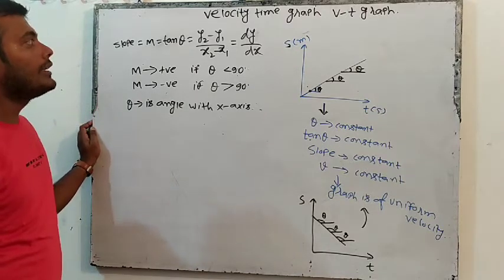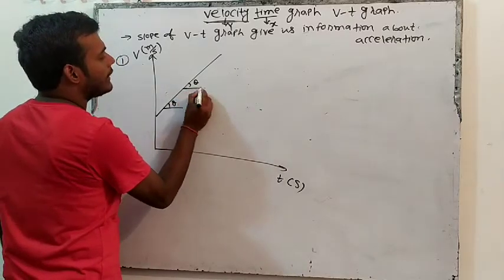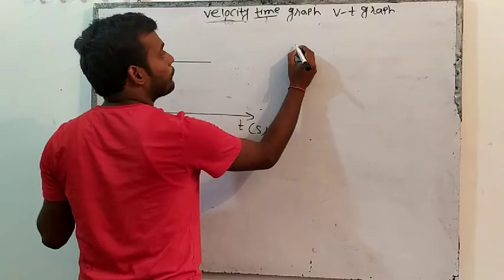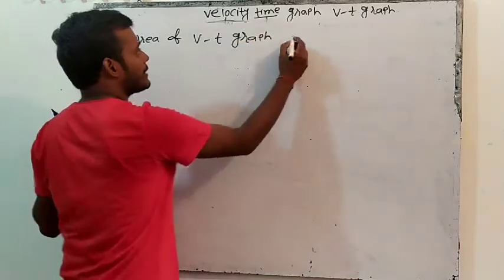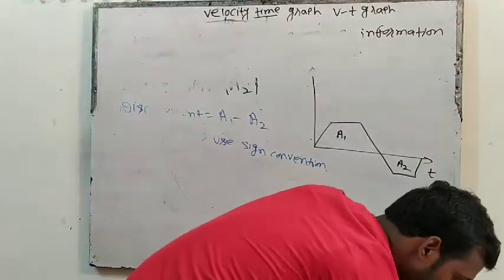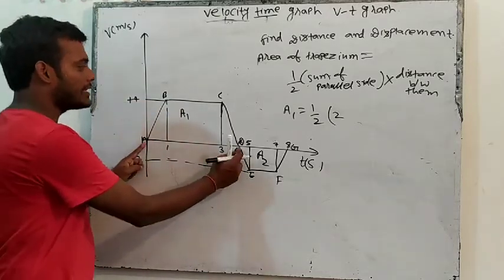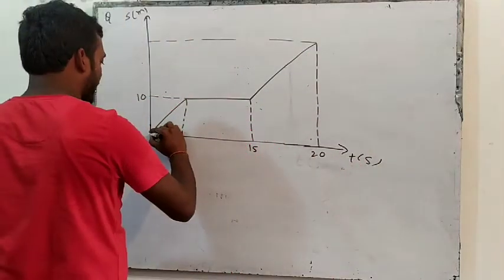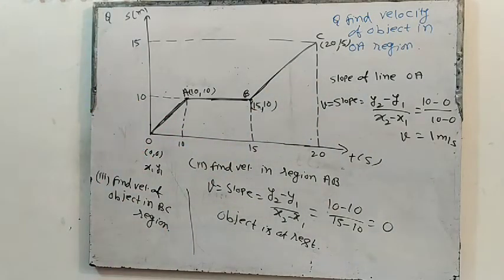Velocity time graph (V-t graph) Motion in a straight line Class:-(XI) By:- Sir kanhaiya